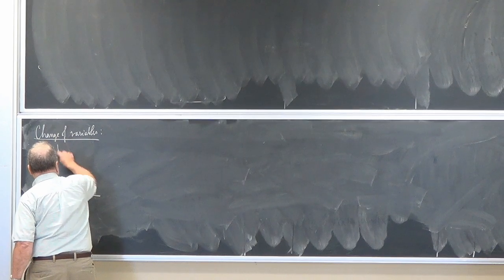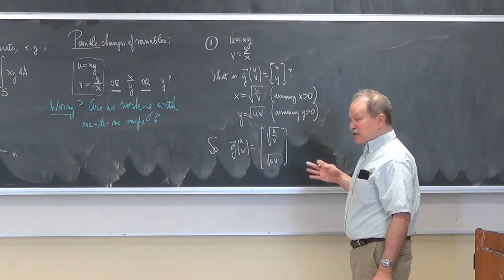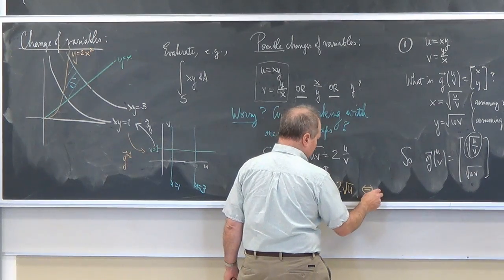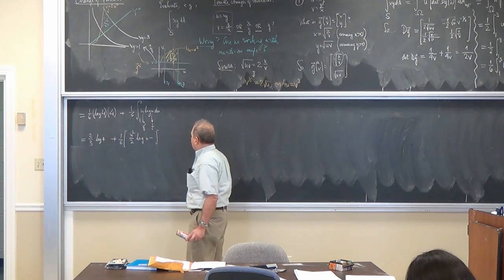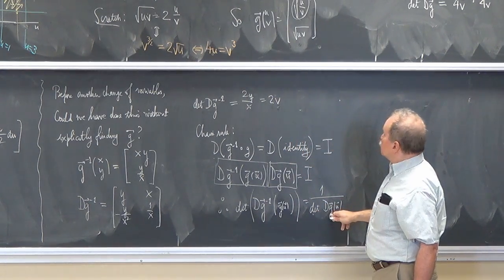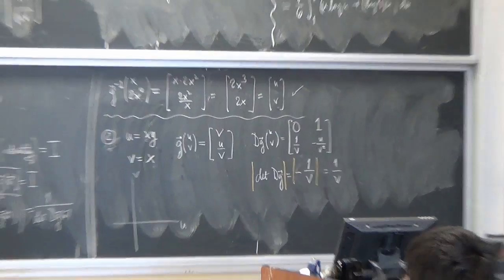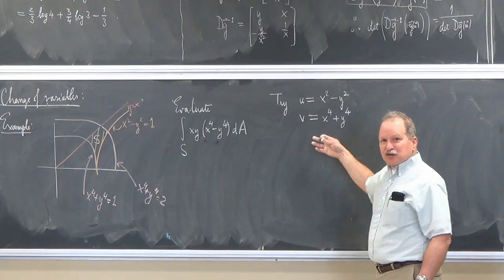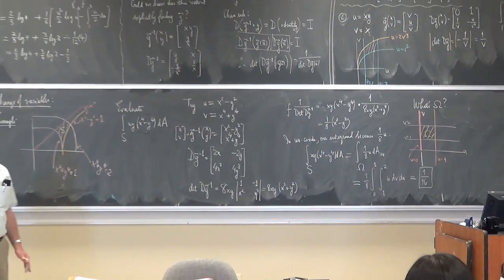Shifrin Math 3510 Day15: Change of variables in multiple integrals